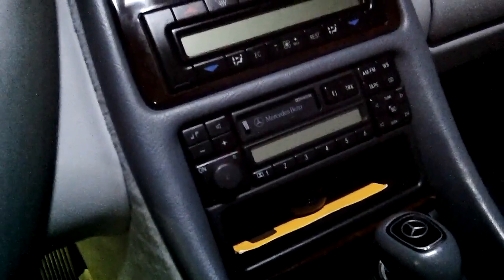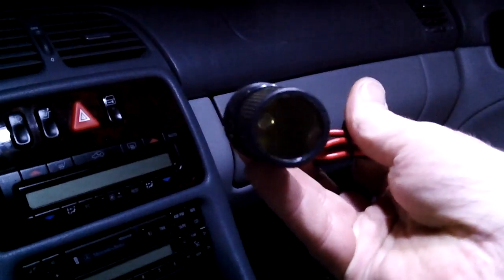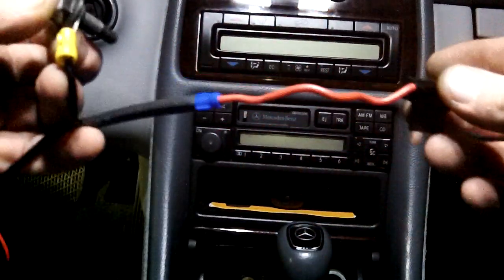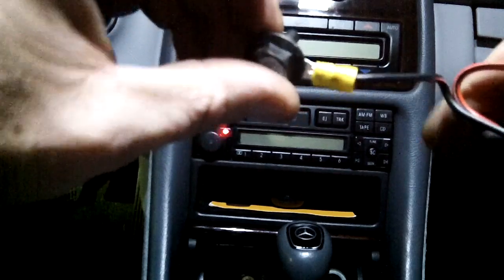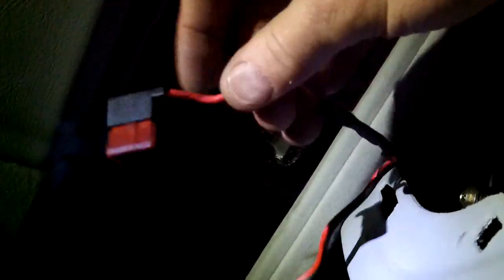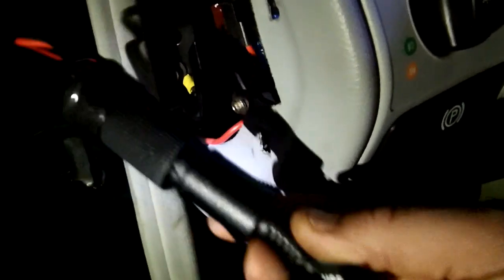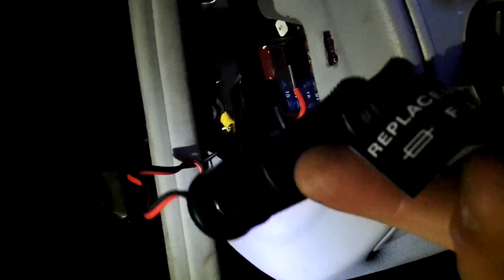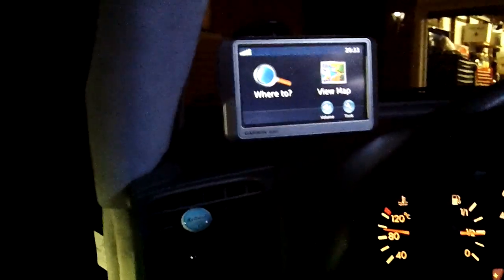Car GPS installation, hidden wiring,lighter socket retained, Mercedes W208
Installing a car GPS SATNAV without using the lighter for power..also hiding the wiring so it doesn't dangle all over and get in the way while driving . This method allows easy removal at any time and also allows the GPS to retain the original lighter adapter..can be used on any vehicle with slight variation..This install was done with a Garmin GPS on a Mercedes clk320 w208 chassis follow me on twitter